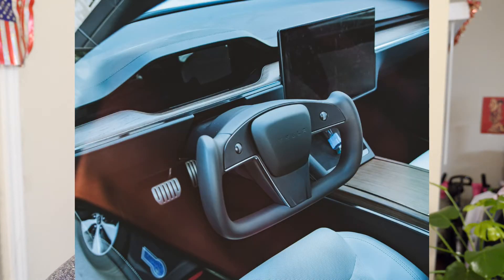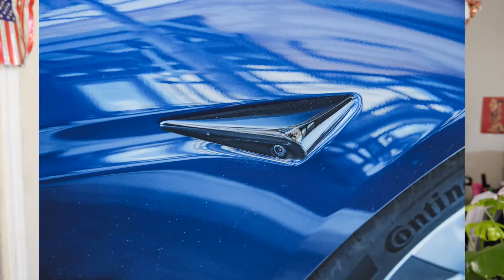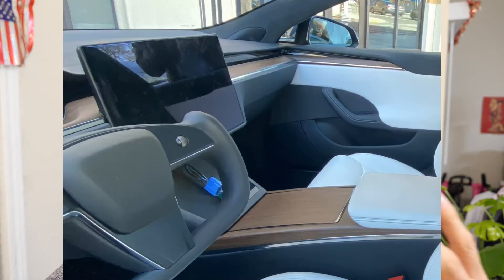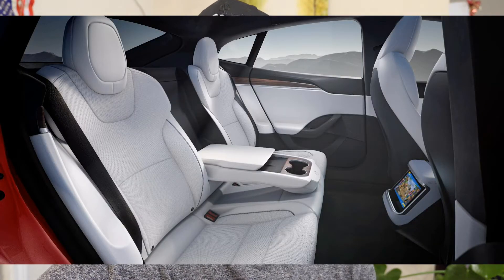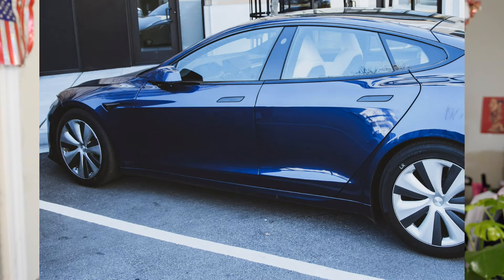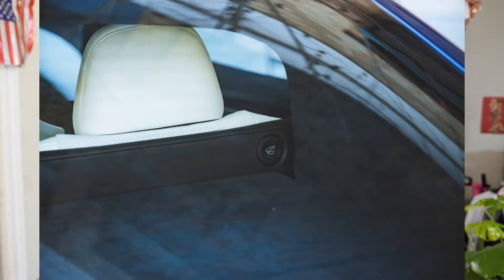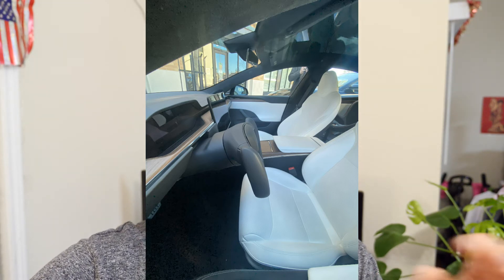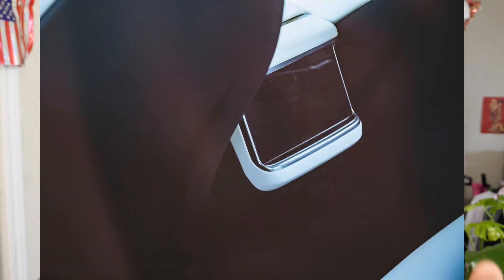Tesla Model S Plaid's new Yoke Steering Wheel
The Tesla Model S Plaid cars have been getting delivered.  Here is a shot of some of the new models and what kind of updates they have been getting.  The biggest update to the interior is the yoke steering wheel.  I am sure that the production team gave it a lot of thought.  Contrary to what others are saying about the safety design of it, I am sure that it will be ok to drive.